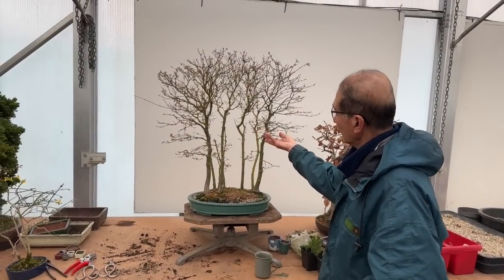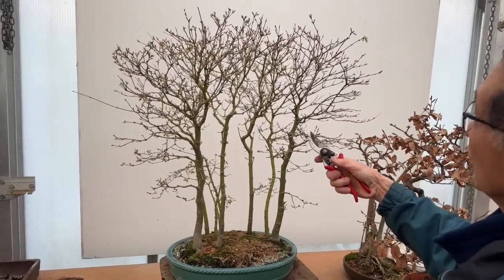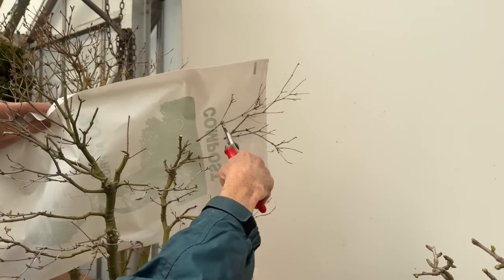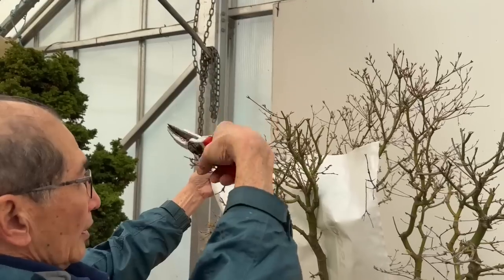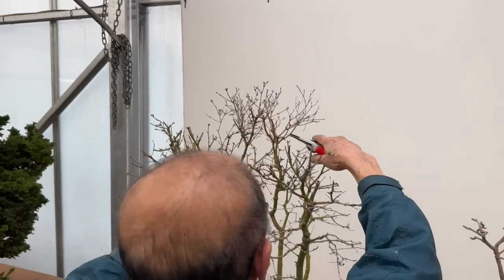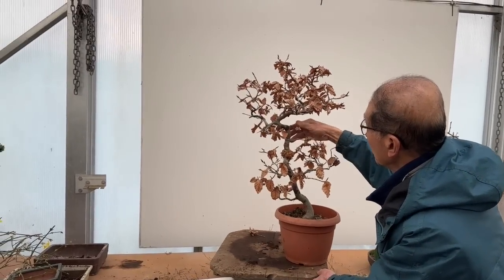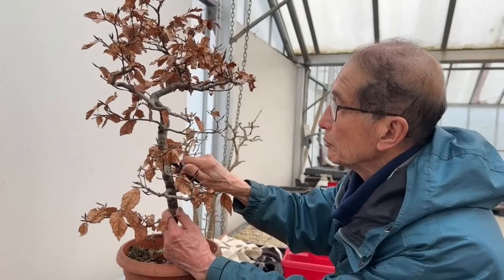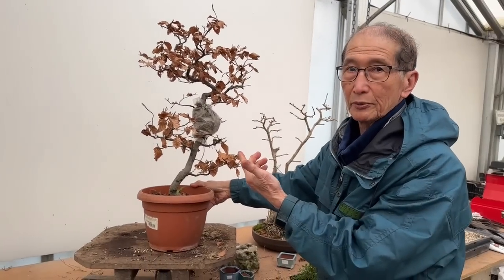Mountain Maple Group & Airlayering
In this video a customer brings in their maple group which I prune and shape, then he shows me the air layering he did.

Order the new 'Bonsai Masterclass' on: @Masterclass-2

🌳 Outdoor Bonsai Trees @-Bonsai/
🌱 Indoor Bonsai Tree @Bonsai-Trees/
✂️Tools @oils-and-Sundries/Herons-High-Quality-Tools/

👉 To shop for bonsai go to 👉: @